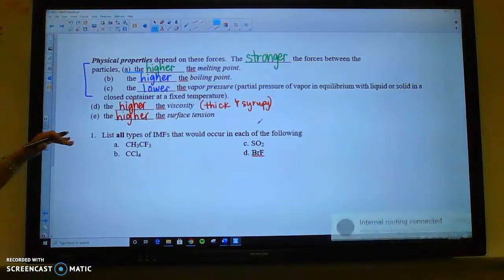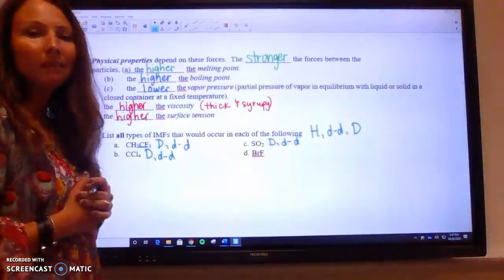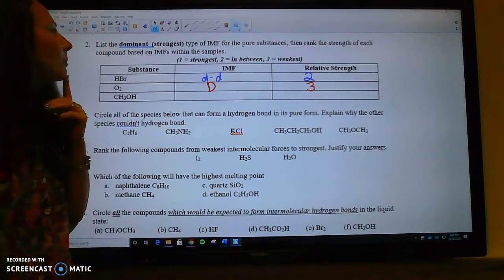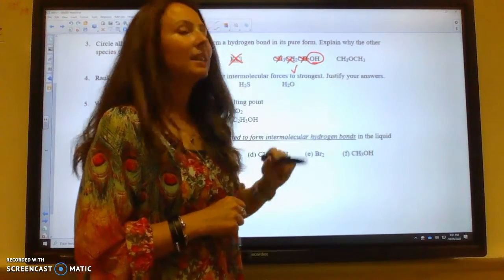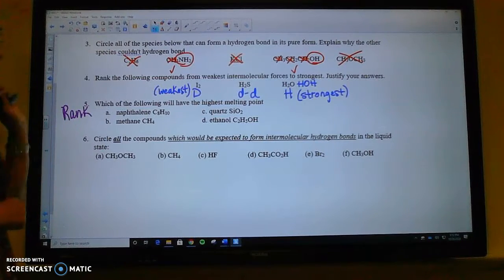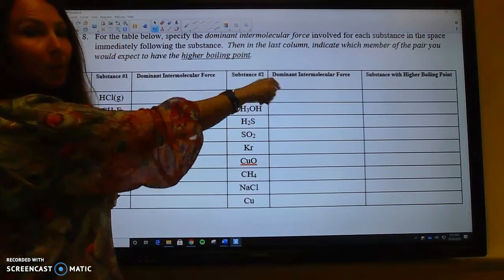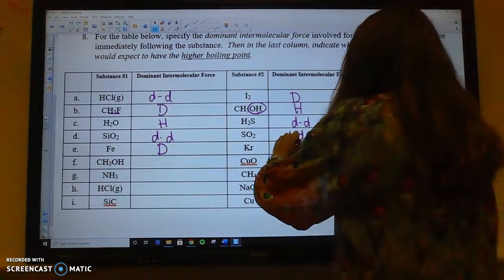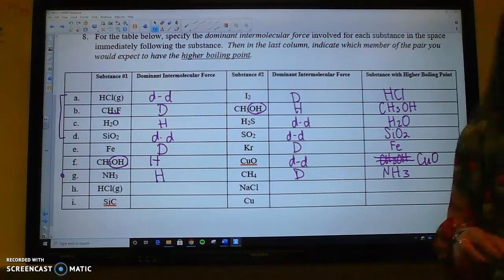Intermolecular Forces (IMFs) 5.2 - IMFs and Effects of Properties